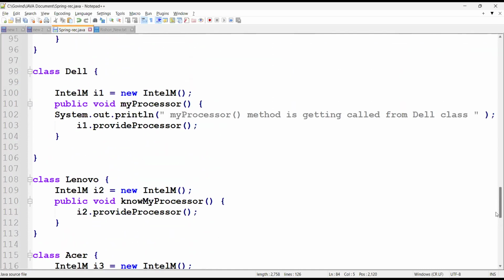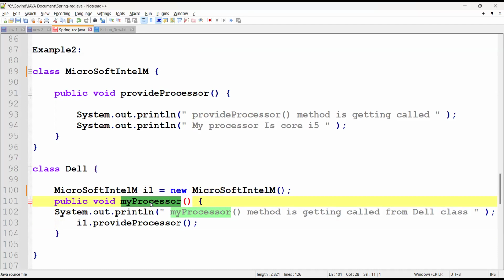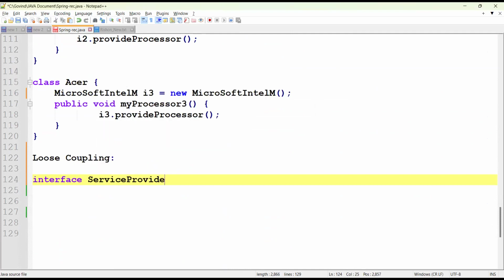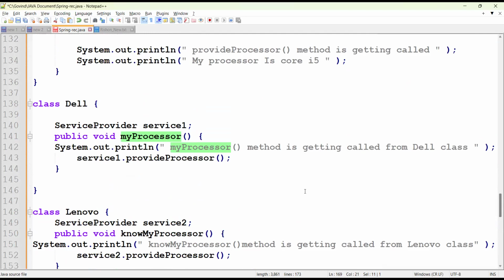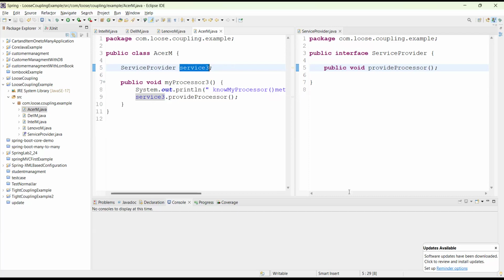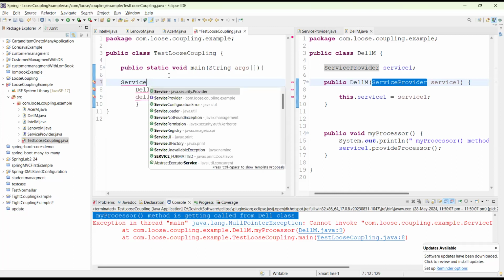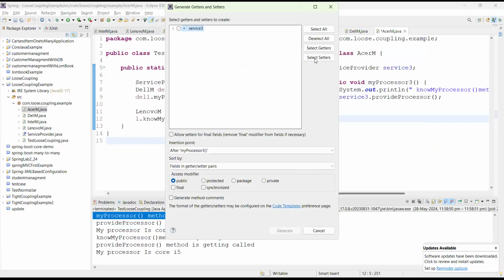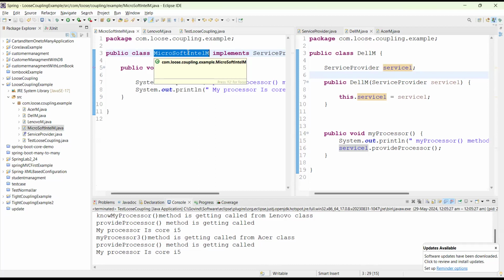Spring | Java |Tight Coupling & Loose Coupling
Spring -- How to Achieve Loose Coupling in Java